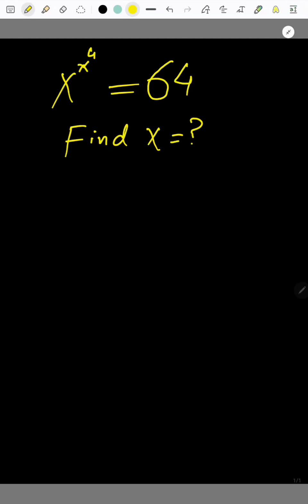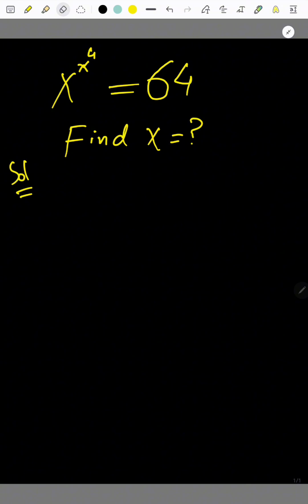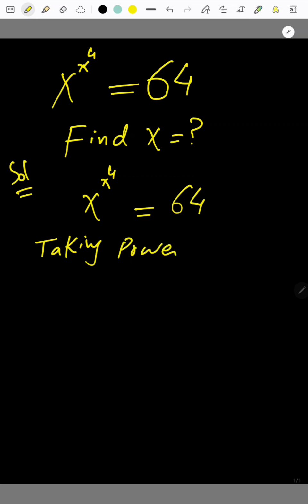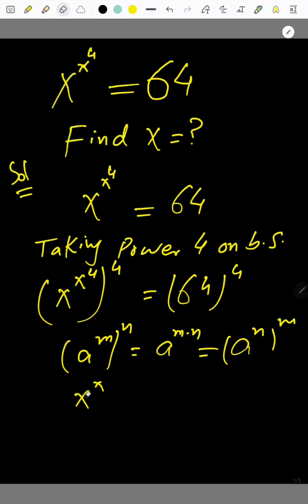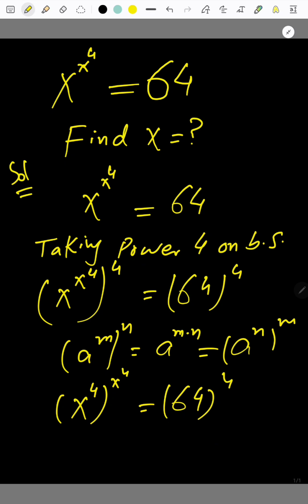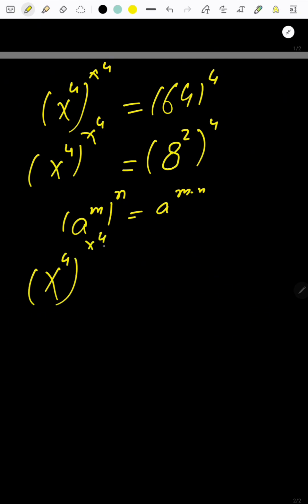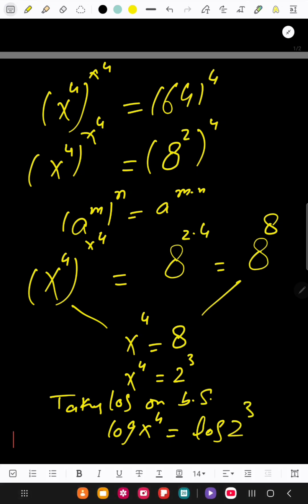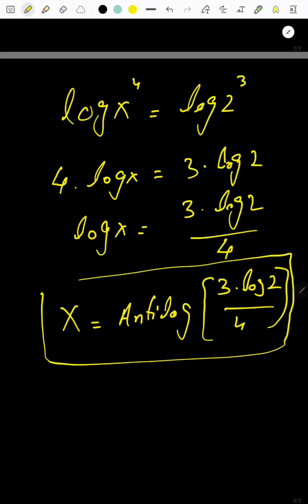Solving a 'Harvard' University entrance exam| Find x